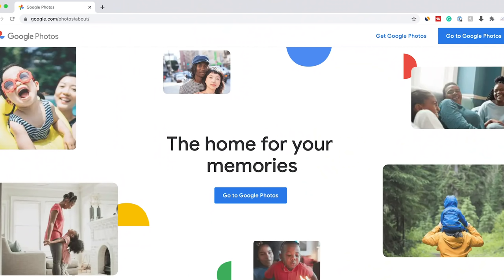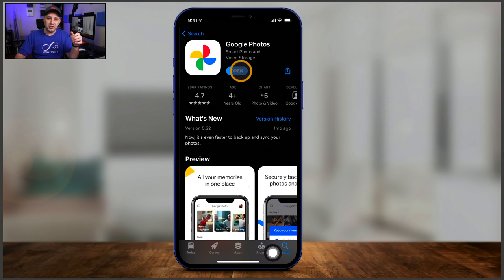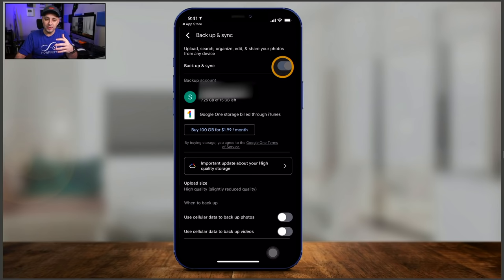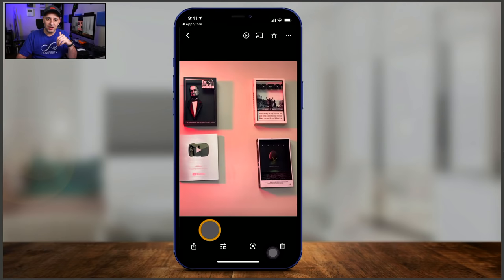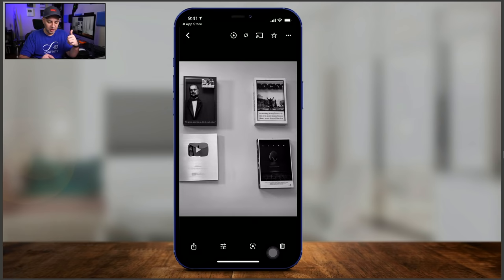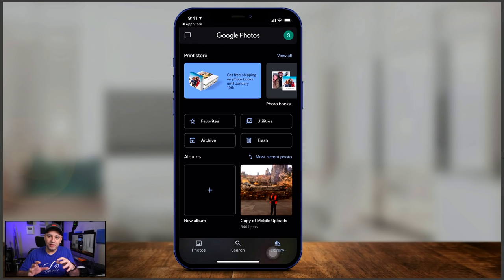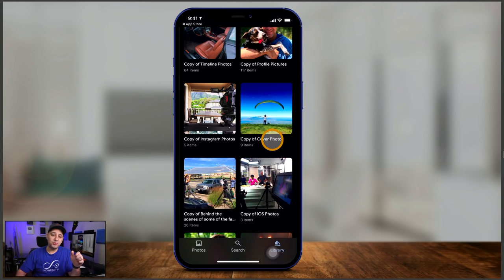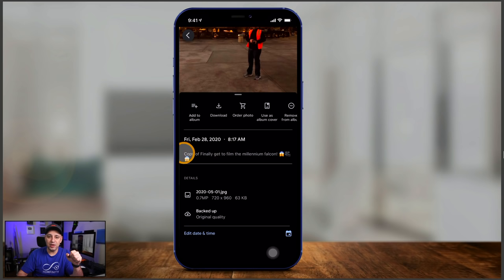How to Use Google Photos - Beginner's Guide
Google photo is a photo sharing and storage platform from Google.

You can use it on the web or you can use the iOS or Android apps for phones and tablets.

There are 4 big benefits of using Google Photo.
1.  Frees up space on your Phone
2.  Easily moves photos to be accessed on the computer and moves photos from your computer to your phone
3. make sharing photos a lot easier.
4. Organizes your photos automatically by people in the photo, phototype, location, and more.

When using Google Photo, make sure backup and sync are turned on.  This will automatically back up photos from your device to google photos and will do the same with future photos and videos.

You can also change the quality of the uploads here.  High quality (16 megapixels for photos and 1080 p for videos) is unlimited but the original quality will count against your Google storage limit, which is 15GB for free accounts.

Google photos automatically organize your photos and videos for you based on location, people, and type of photos.